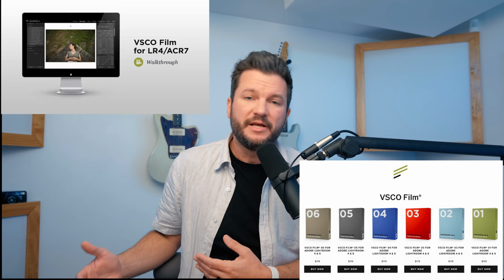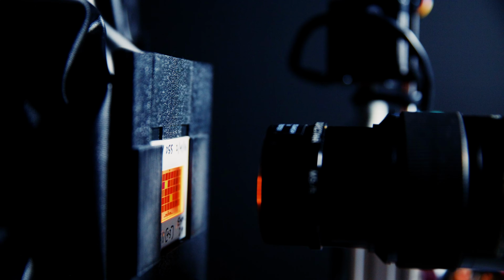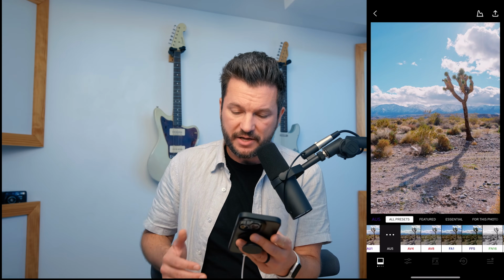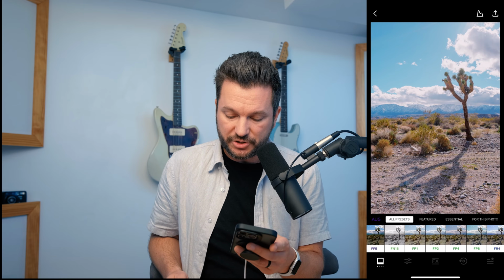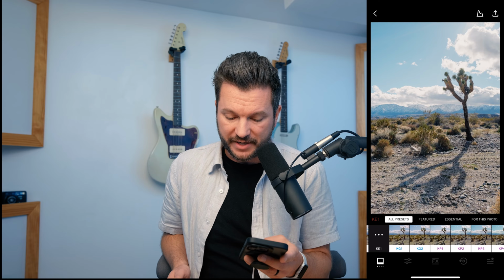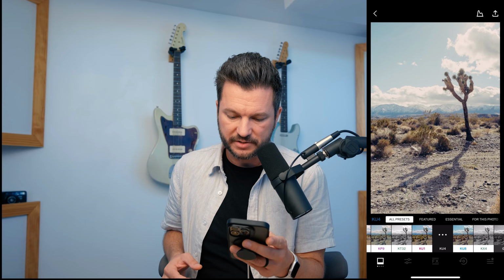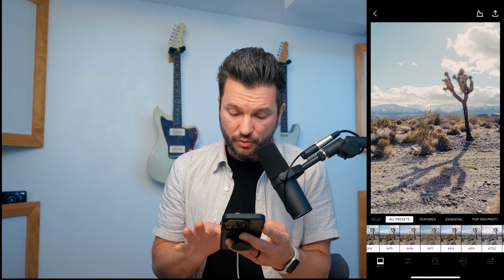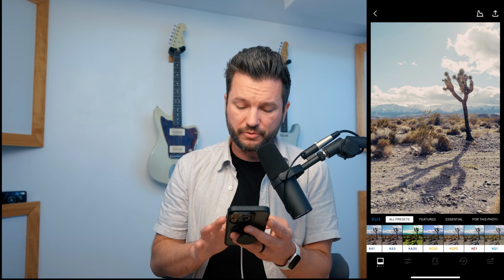How to Make Your Photos Look Like Film — Presets & Colors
Zach Hodges from the VSCO team shares an editing tutorial for making digital images look like film photography through color treatments from photo filters. Learn more about creating film-inspired photos on VSCO

0:00 — Intro
0:25 — Why Film Photography
1:06 — Making of VSCO's Film X Presets
1:47 — Film Preset Options
3:26 — Adjusting Preset Controls
6:42 — Before & After Editing with VSCO
6:53 — Outro